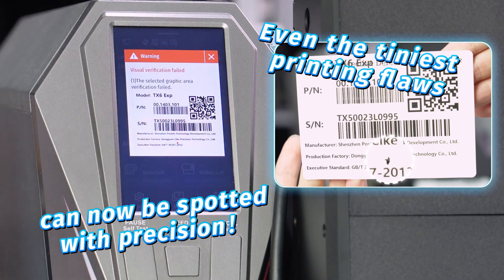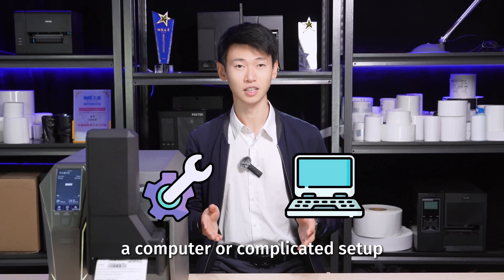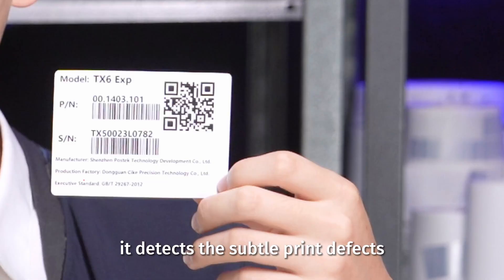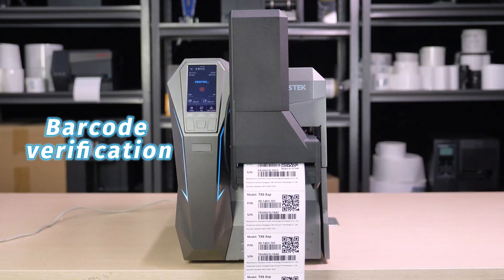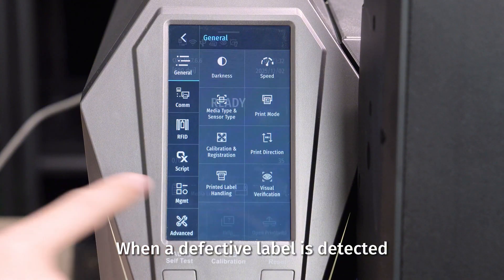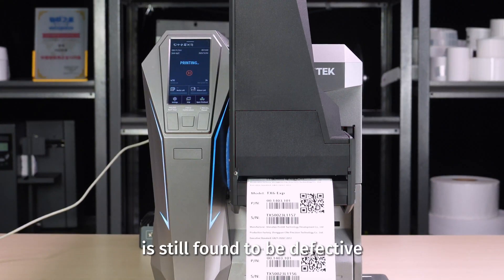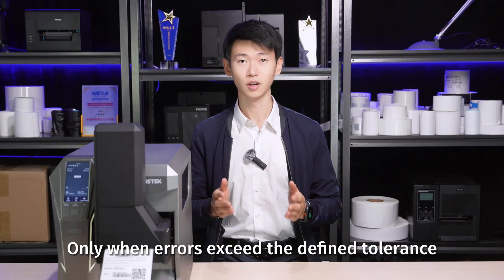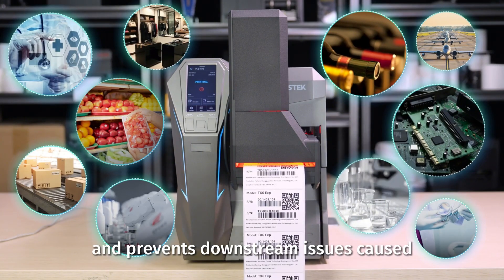Real-Time Label Verification with VisualGuard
Meet the POSTEK VisualGuard Online Visual Inspection System — a smart, PC-free solution that automatically checks every label during production.
From barcode data validation to print-quality inspection, VisualGuard provides precise, real-time monitoring to keep your labeling process accurate and reliable.

Perfect for teams looking to streamline workflows and boost quality control with zero extra setup.